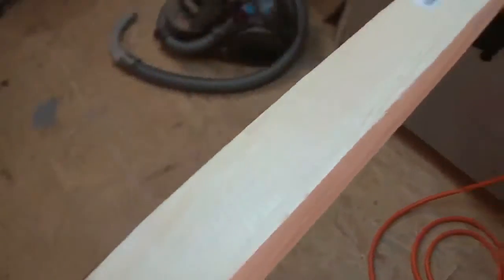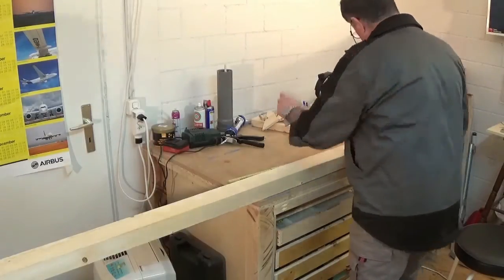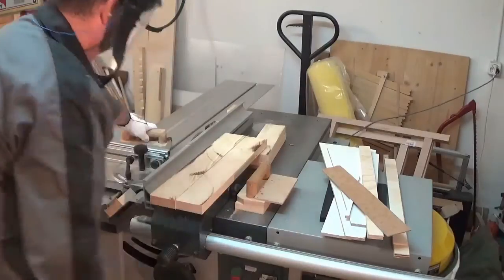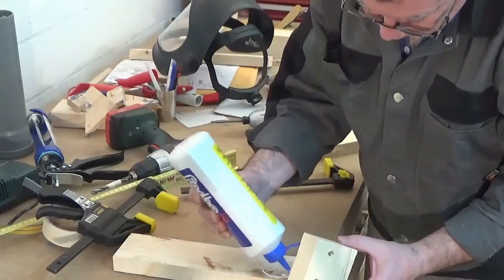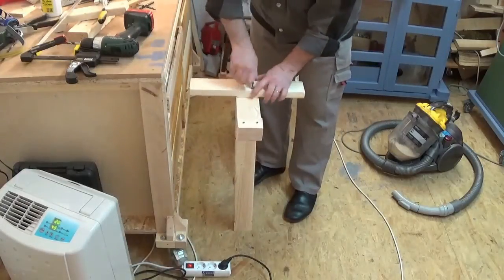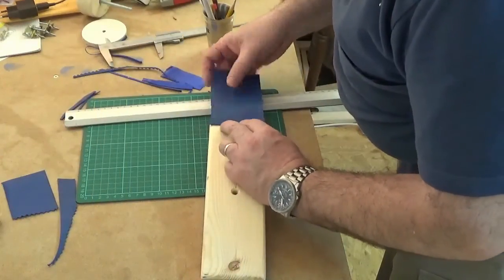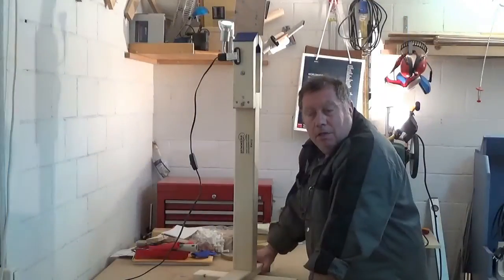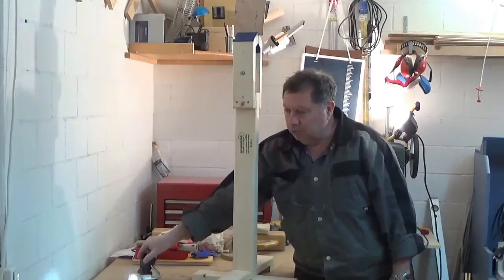Leather stitching pony - Entry to Summers 2x4 competition 2015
This is my entry to Summers Woodworkings Creative 2x4 Challenge Contest 2015

Since long time I wanted a leather stitching pony for my leather works. The contest just gave me the kick to build one.